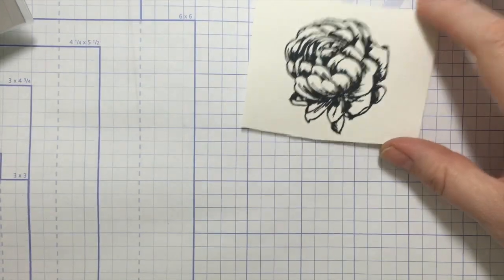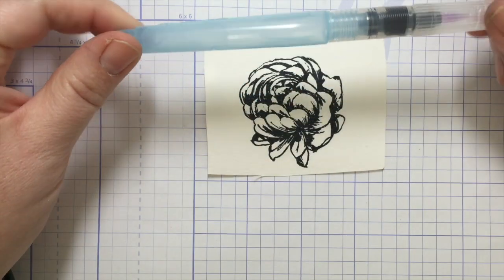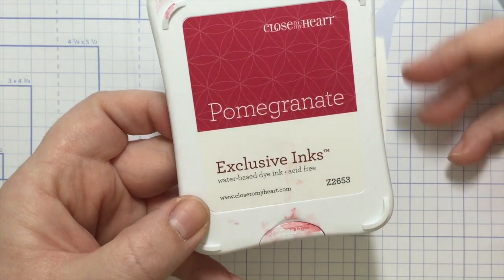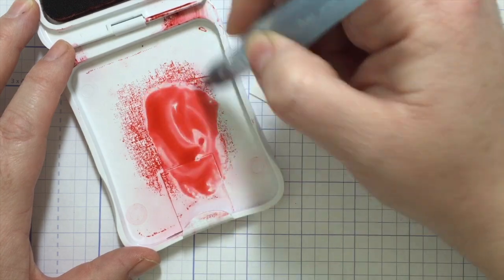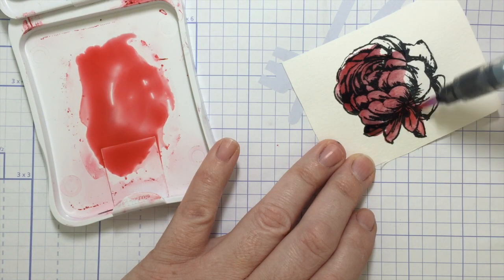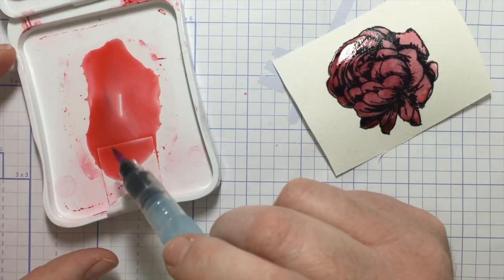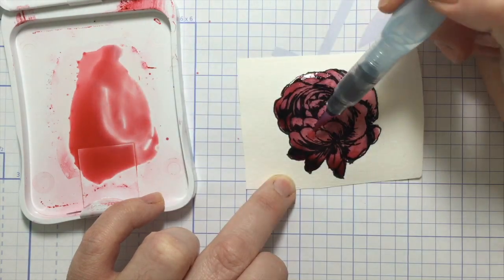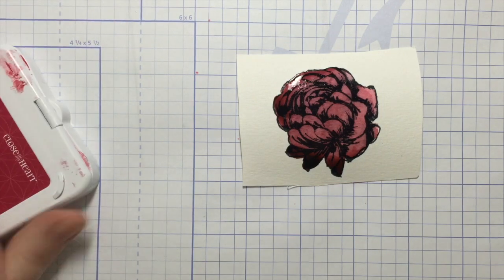Watercoloring with your ink pads!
Learn how to easily watercolor stamped images using your stamp pads.